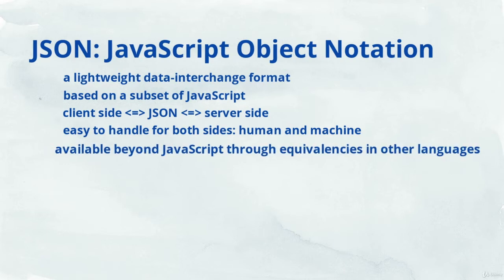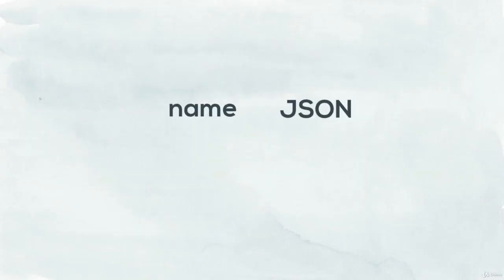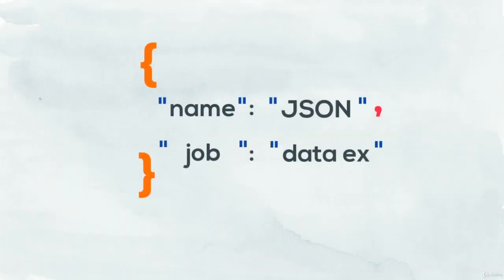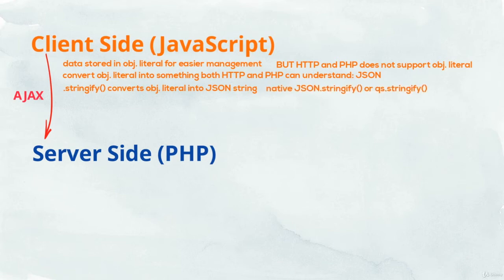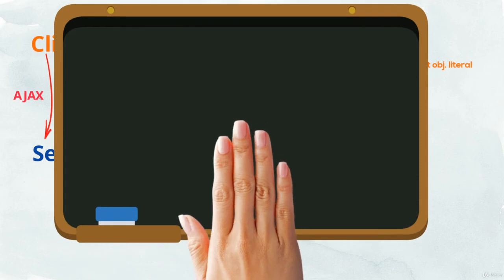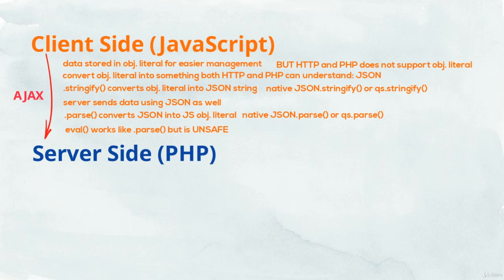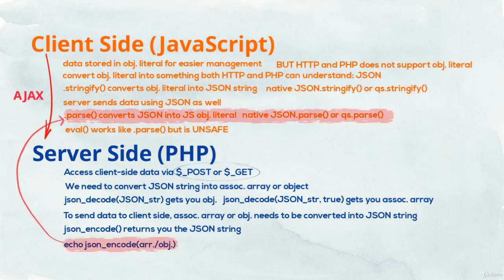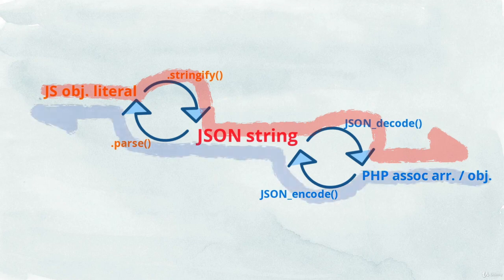10 JSON in Javascript